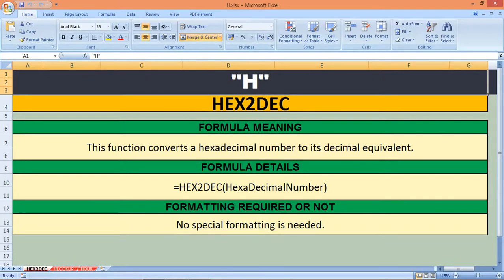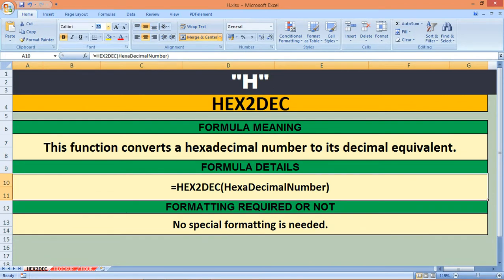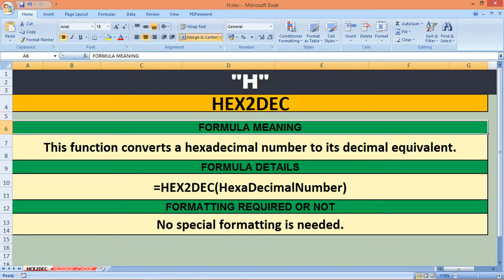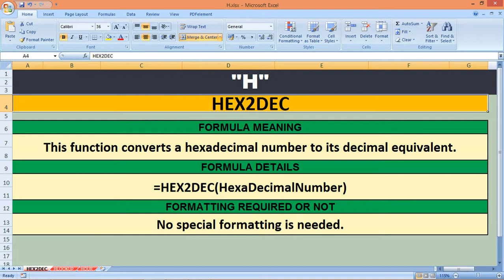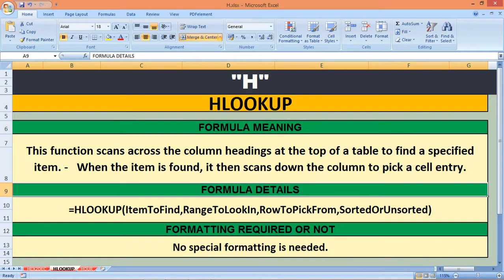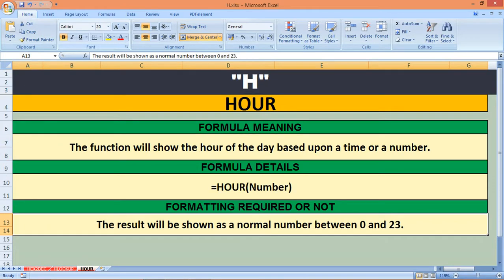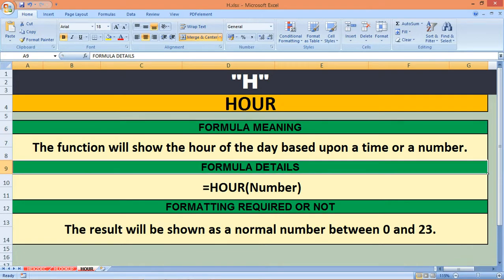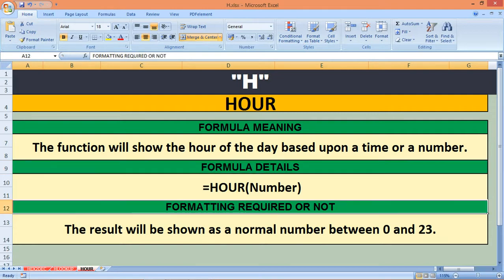Excel formula from letter ‘H’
HEX2DEC
FORMULA MEANING
This function converts a hexadecimal number to its decimal equivalent.
FORMULA DETAILS
=HEX2DEC(HexaDecimalNumber)
HLOOKUP
FORMULA MEANING
This function scans across the column headings at the top of a table to find a specified item. -   When the item is found, it then scans down the column to pick a cell entry.
FORMULA DETAILS
=HLOOKUP(ItemToFind,RangeToLookIn,RowToPickFrom,SortedOrUnsorted)
HOUR
FORMULA MEANING
The function will show the hour of the day based upon a time or a number.
FORMULA DETAILS
 =HOUR(Number)

A

B

C

D

E

F

G

H

M

Q

T